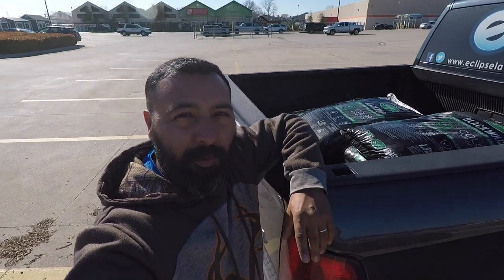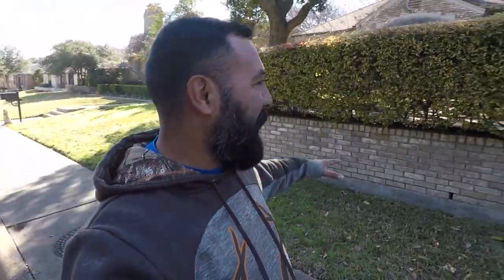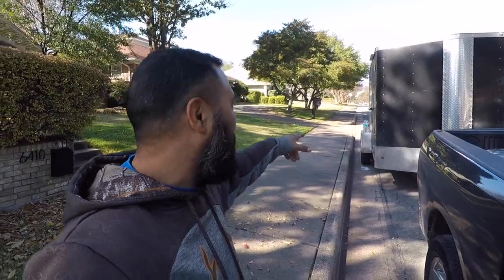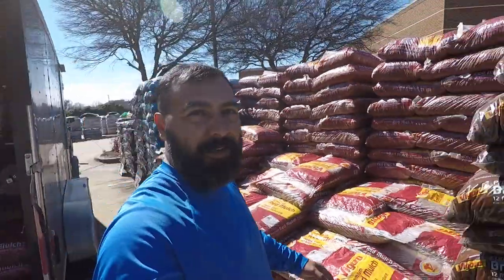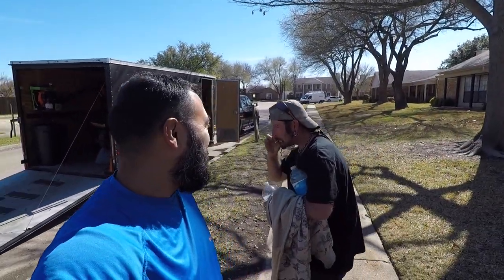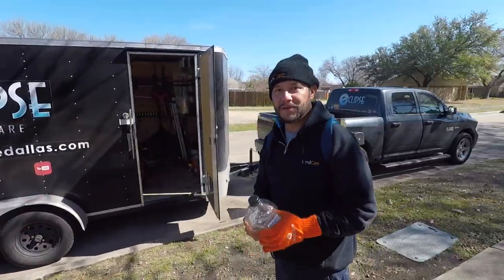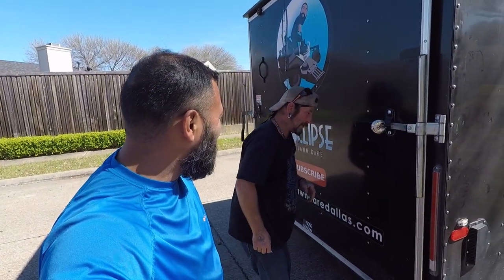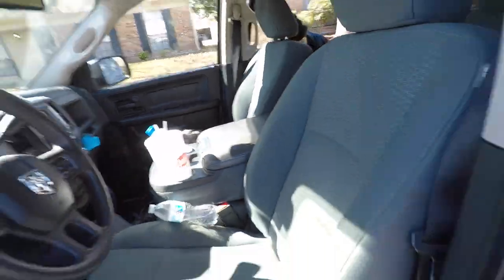Couple Mulch Installs | Got extra help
Dallas Meet Up at
 Rosa's Cafe
2245 S GOLIAD ST.
at 9:00am

We'll meet at the parking lot. Look for my Eclipse Lawn Care Rig

Gopro Hero 5 6 7 Case with adapter compartment and cold shoe. This what I use to vlog and protect my Gopro.